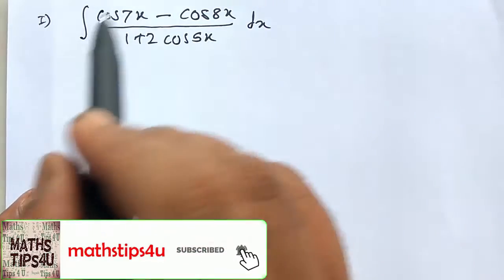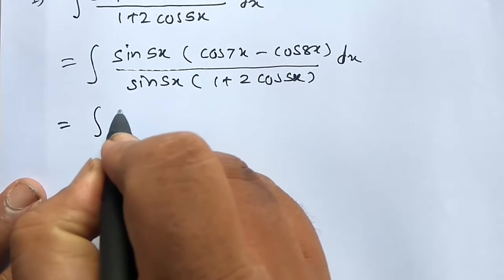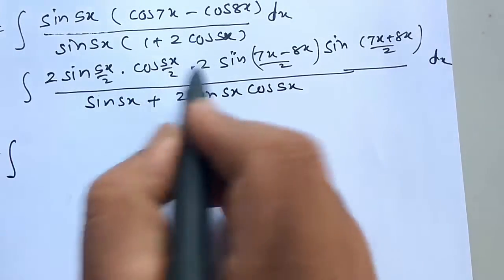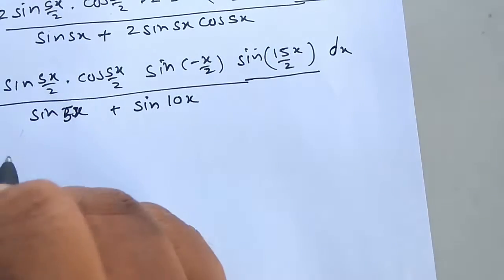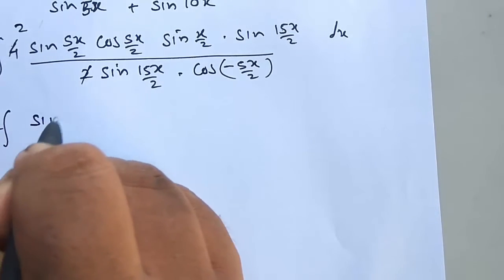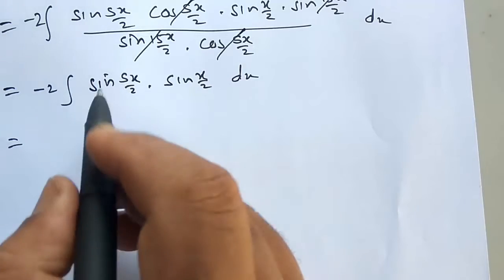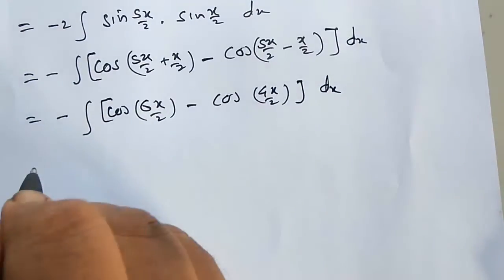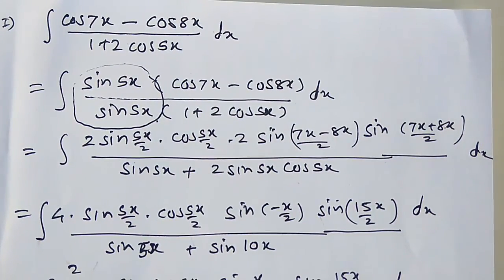Solution of some typical example on Indefinite Integration (1) | mathstips4u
In this playlist of indefinite integration, we will learn how to solve some tricky examples on indefinite integration. These examples may help you to understand the subject matter thoroughly. I request you before watching these videos list all important formulae of integration, derivatives and trigonometry. While watching the video press the pose button and solve these examples by yourself. If you are unable to solve it continue to watch the video till ends. After watching the video try to solve these examples by yourself and make a hard practice.  Indefinite Integration is an interesting topic in the calculus. It needs an ample practice to become an expert in solving examples on integration.
Once you get command over integration it will be easier for you to understand the topics based on integration like definite integration, application of definite integration and Differential Equations.
I request the students and visitors if you find any mistakes in videos, please notify me in the comment box. Your comments are precious to me to serve you in a better way. Also, you don’t hesitate to suggest any improvement in the videos. Good luck and go ahead.
Thanking you for watching my video.